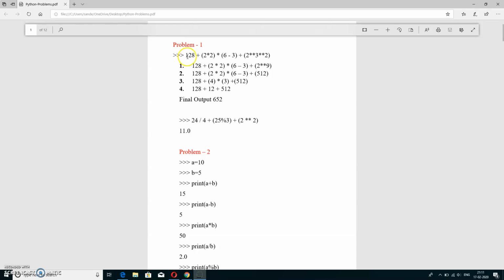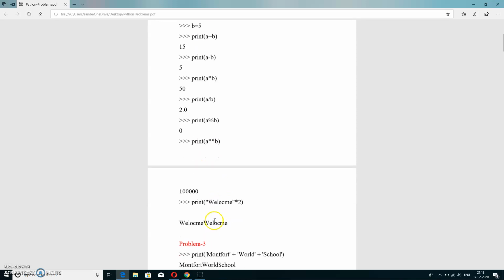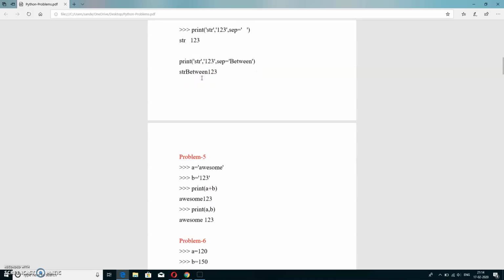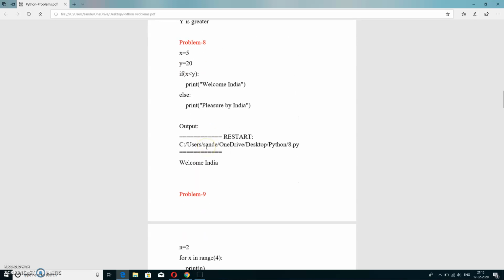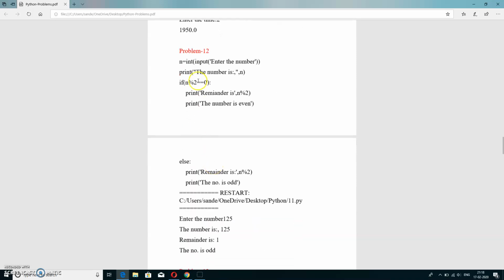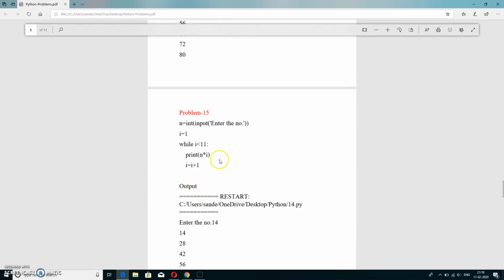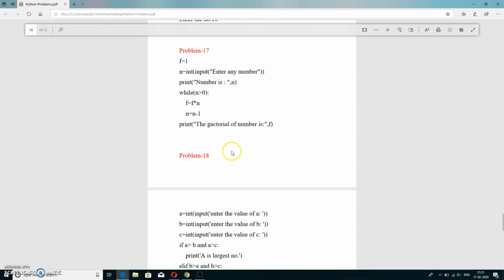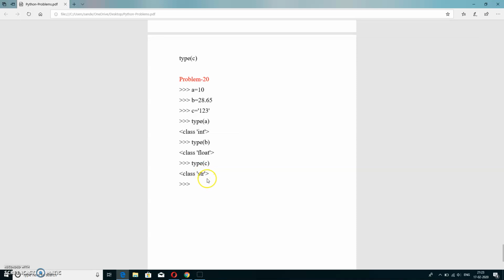Python Basic Problems